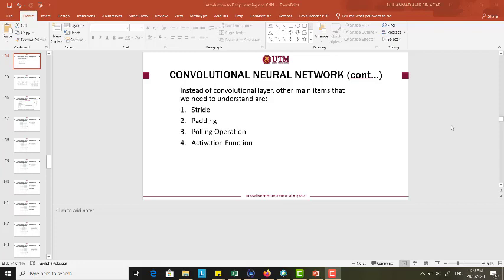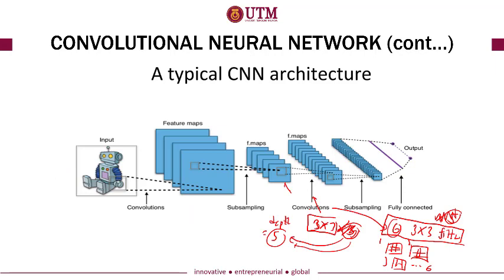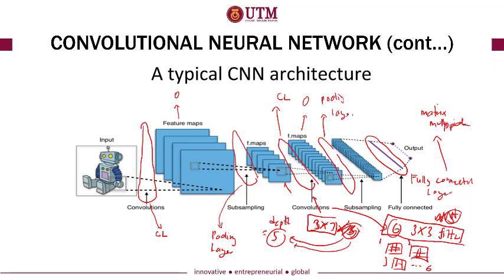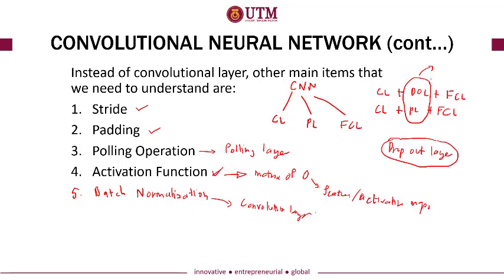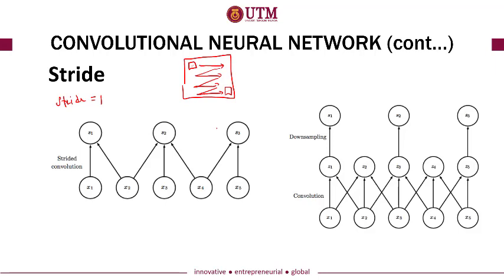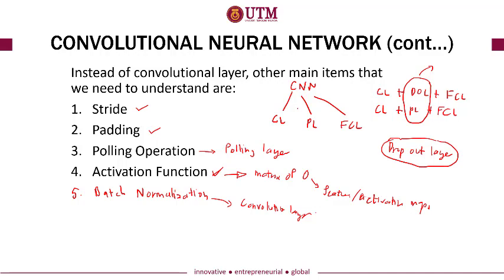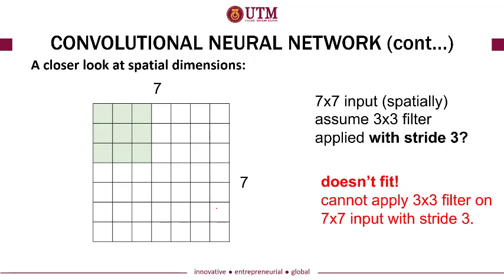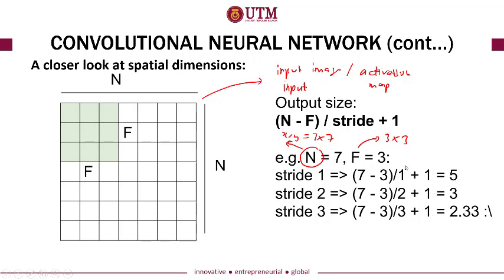DL and CNN 2 (Part 2-Other Item and Stride)